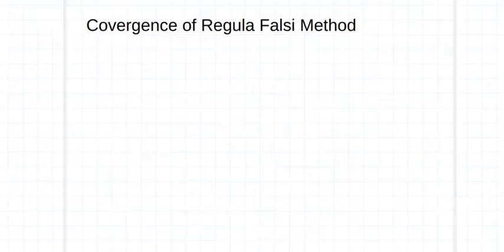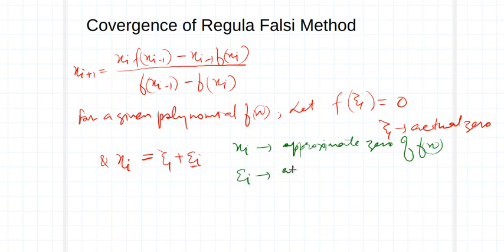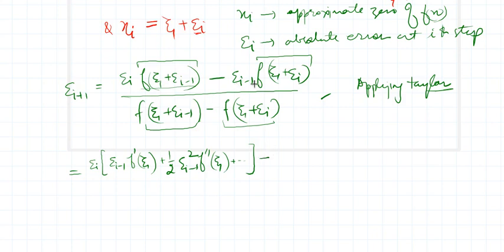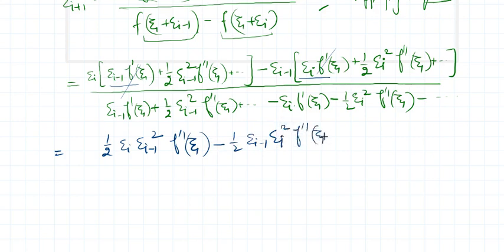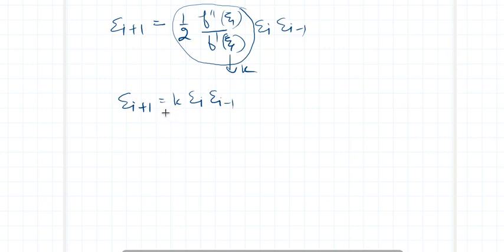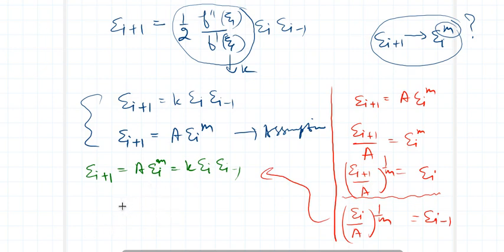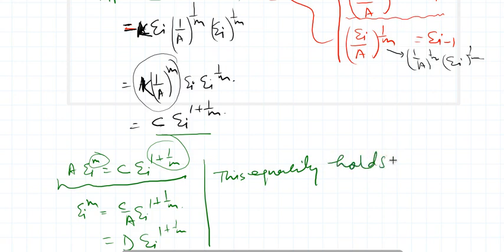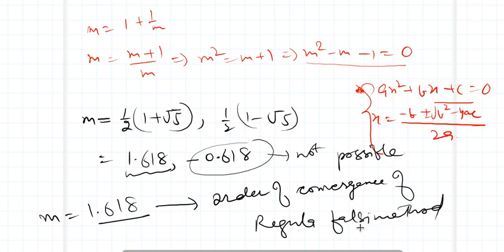Lecture 1.17: Convergence of Regula Falsi Method